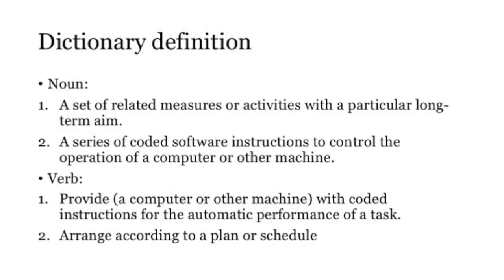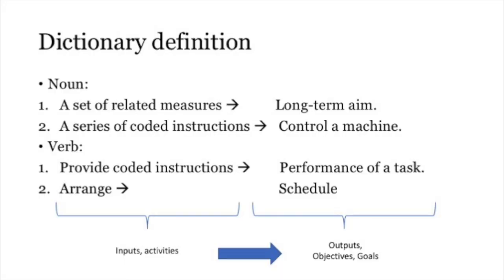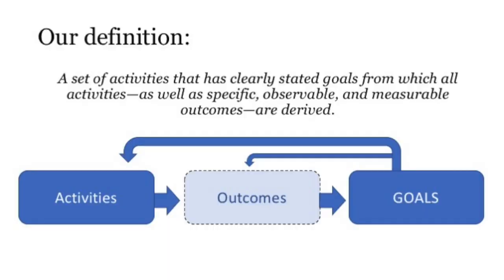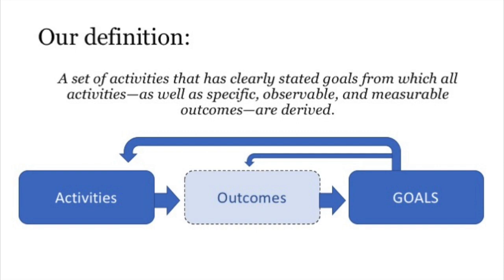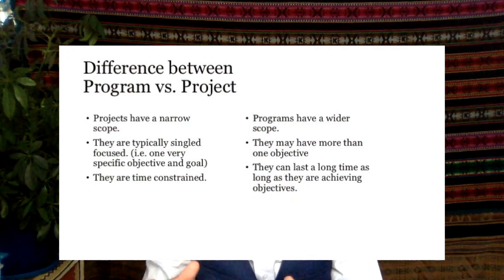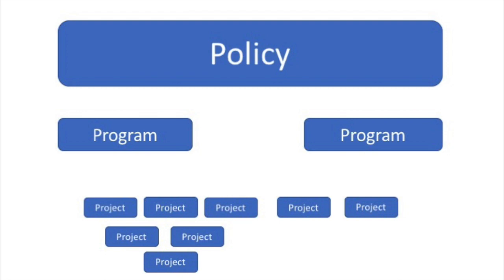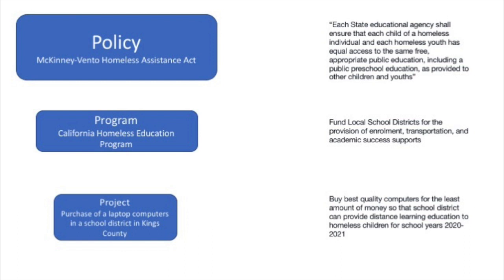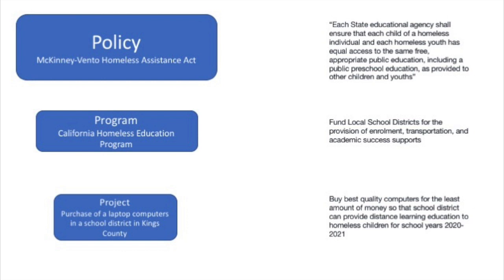Definition of Programs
In this video I talk about the definition of programs and how programs differ from policies and projects.